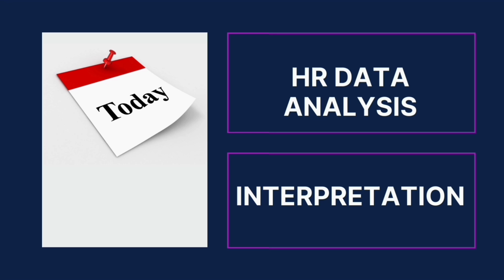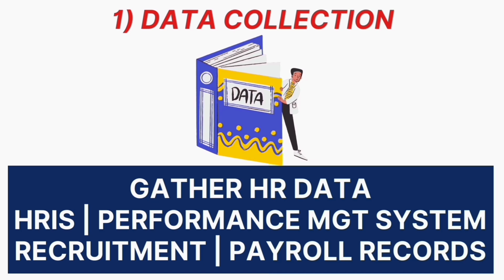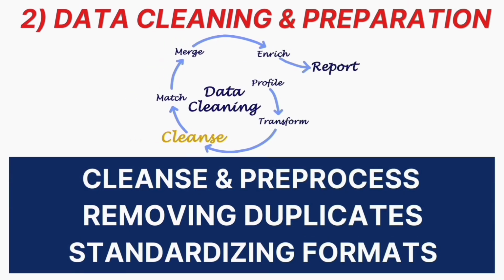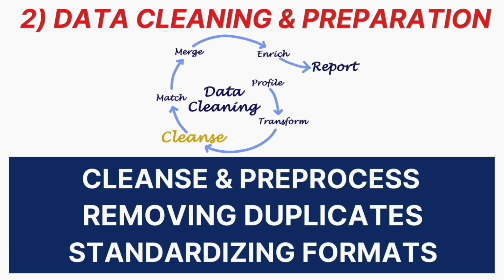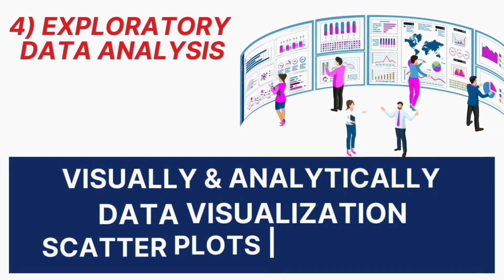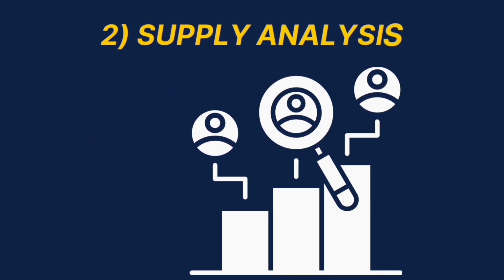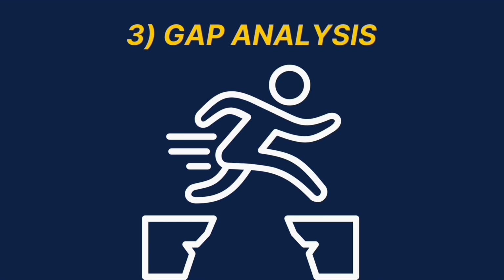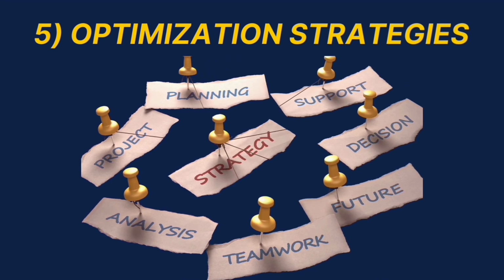HR Data Analysis & Interpretation | English